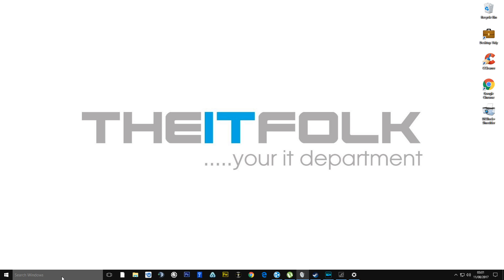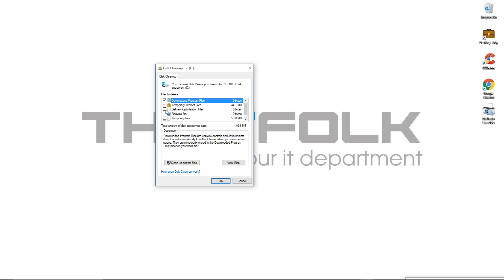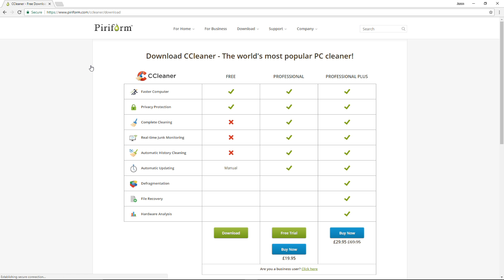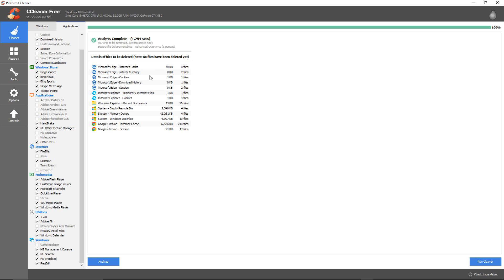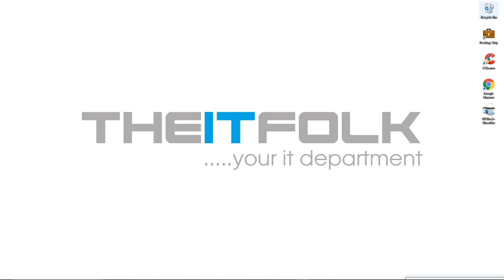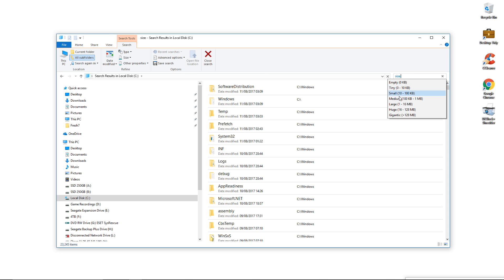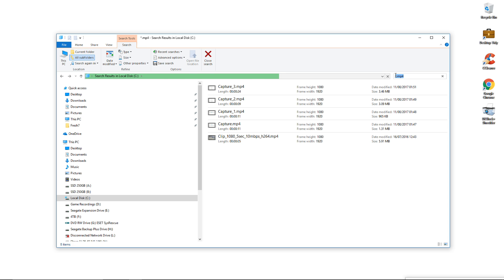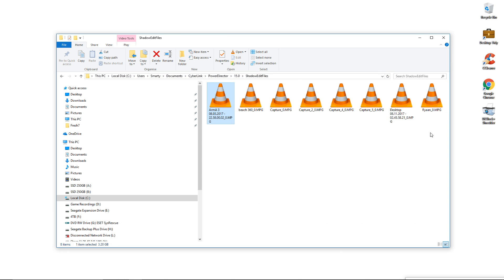Free Up C: Hard Drive Space FAST! Windows 7, 8, 10.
Out of space on your SSD or Hard Drive? If your Windows 10 C: Hard Drive is full, and running slow, here's how to free up space fast.

0mb Free? Learn how to free up space.